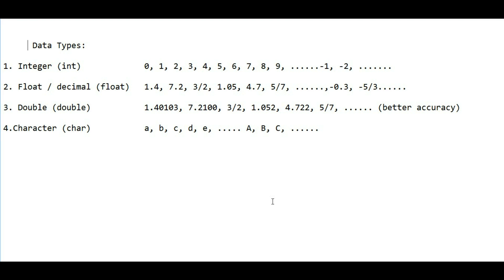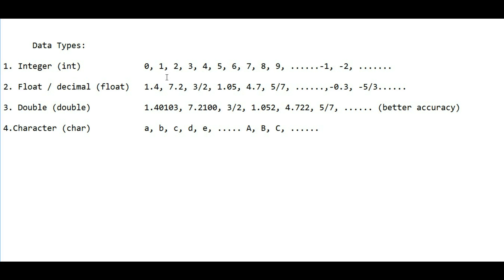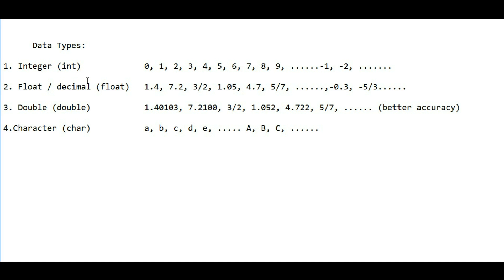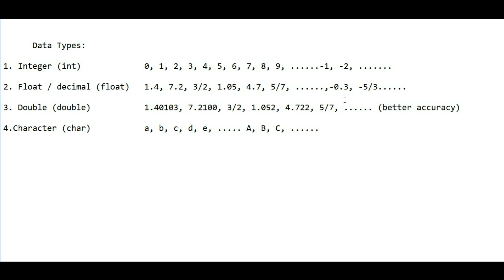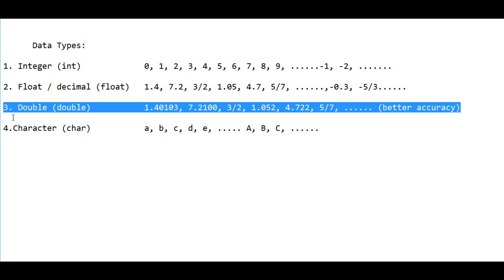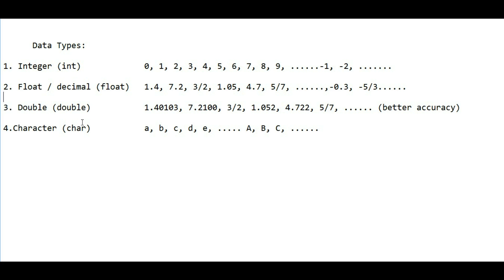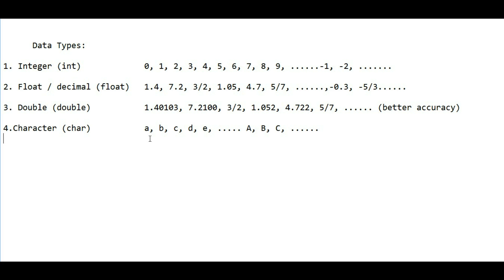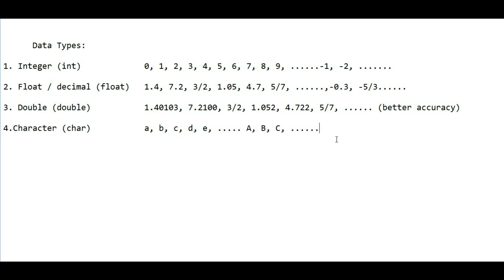3. Data Types in C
In this video tutorial we will introduce data types in C, these are:
int - integer type
float - float type
double - double type
char - character type